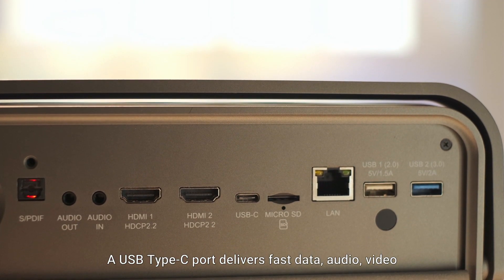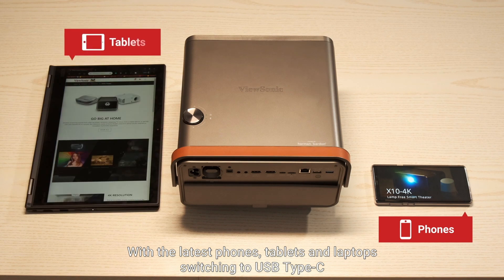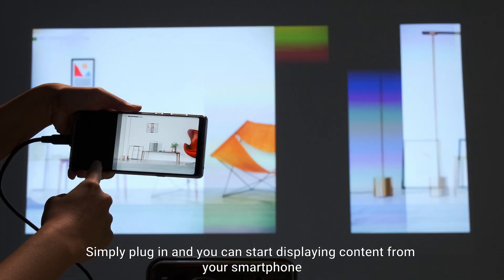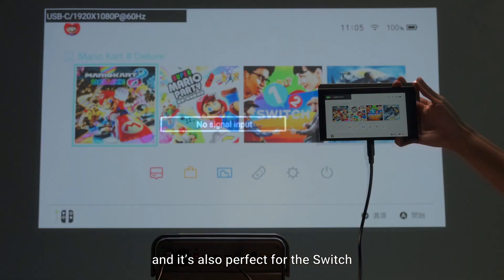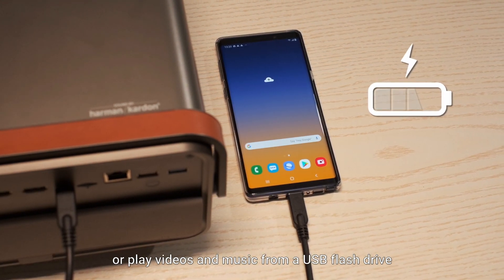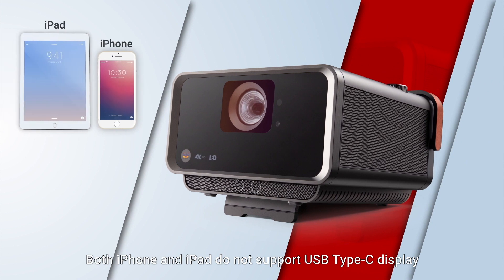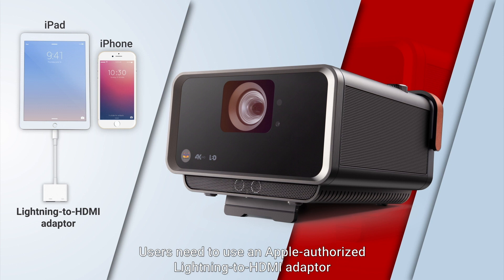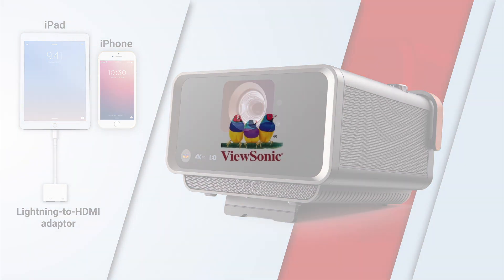How to Connect Smart Devices with the Projector via USB Type-C | ViewSonic Projectors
Take a look at how to connect smart devices with ViewSonic projectors via USB Type-C. With the latest phones, tablets, and laptops switching to USB Type-C, you can connect to the projector’s USB Type-C port without adapters or a dock. Simply plug in and you can start displaying content from your smart device, while this handy port can also simultaneously charge the device.